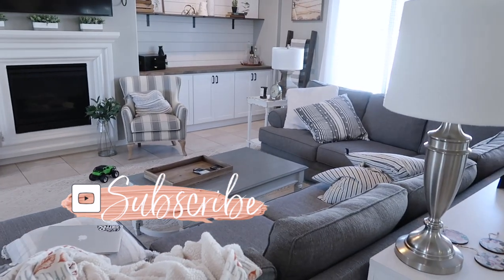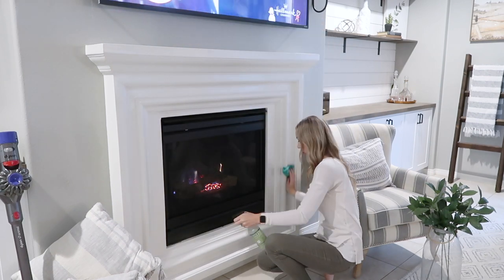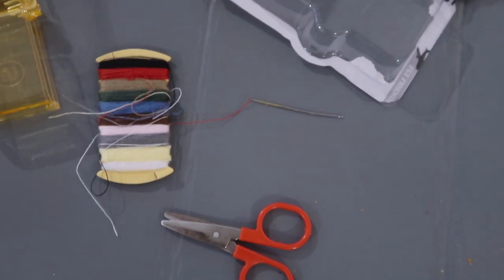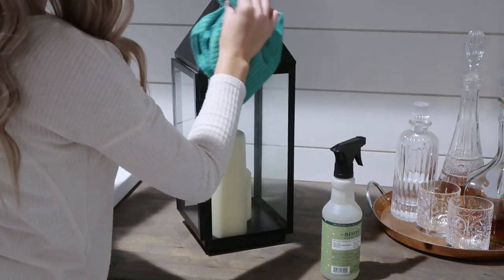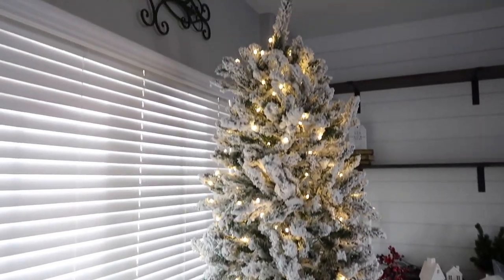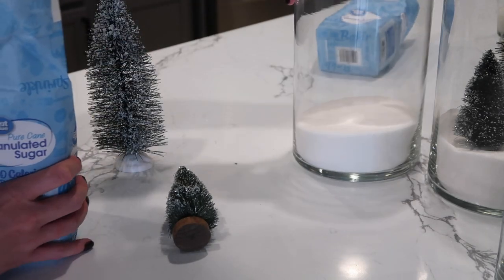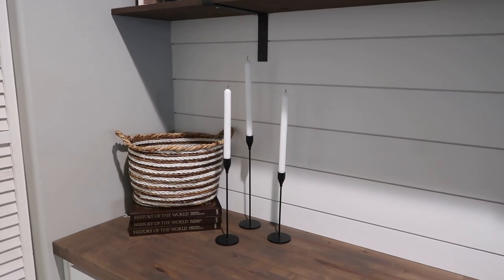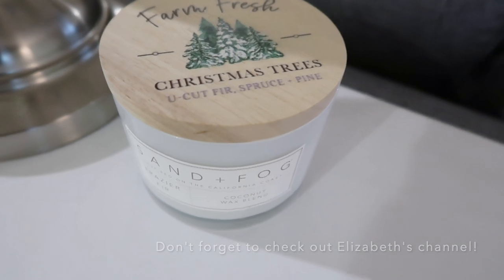2020 CHRISTMAS CLEAN AND DECORATE // MESSY HOUSE CLEAN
It's Friday loves! Thank you so much for clicking on today's video! It means THE WORLD! I am so happy to bring some Christmas joy to my channel! Don't worry, I have some Thanksgiving videos up my sleeve, so if you're still not ready to put up that tree, I hope this video gives you ideas on how to deck out your house this season! Also, this is a collab with my friend Elizabeth Di Petta! She is so darn talented folks! Her home is goals! Head over and check out her channel. It is linked below!

With love,
   Katie xoxo

SET OF 3 BLACK CANDLE HOLDERS

DYSON V7 ANIMAL STICK VACUUM
MY FAVORITE GLASS CLEANER
QUARTZ & STONE COUNTERTOP CLEANER
EVERSPRING COUCH SPRAY / MANDARIN & GINGER ROOM SPRAY
CLOROX TOILET WAND
OCEDAR SPRAY MOP
MICRO FIBER CLEANING CLOTHS

VIDEO EQUIPMENT
Camera